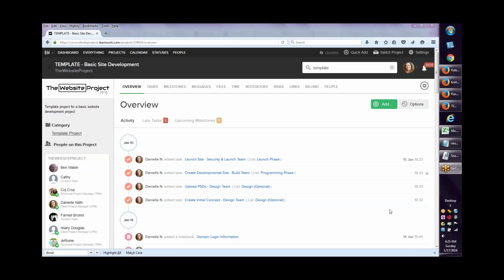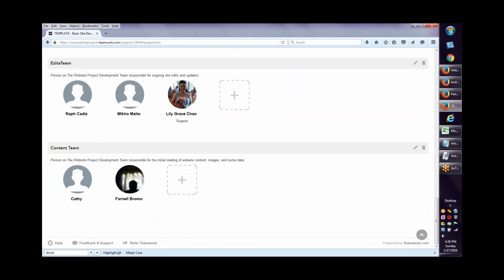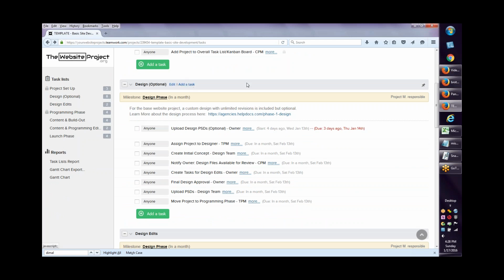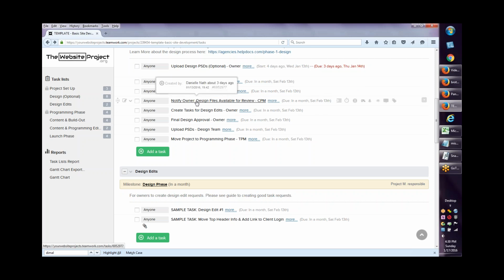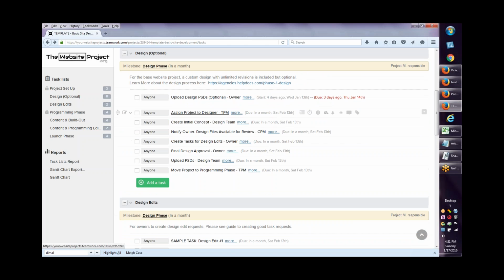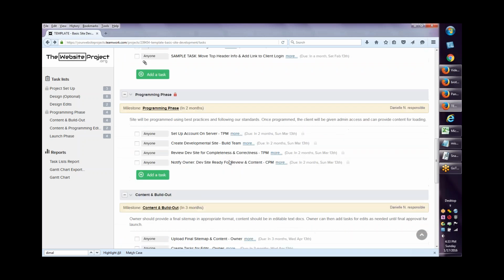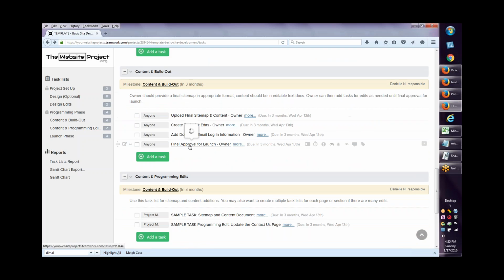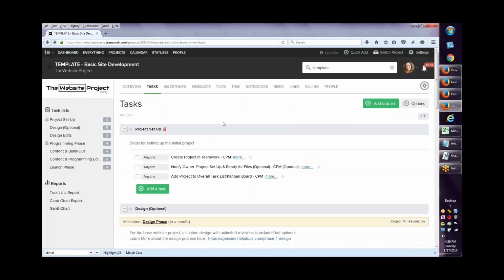Teamwork Template Project Overview